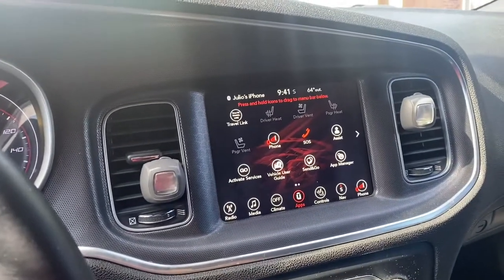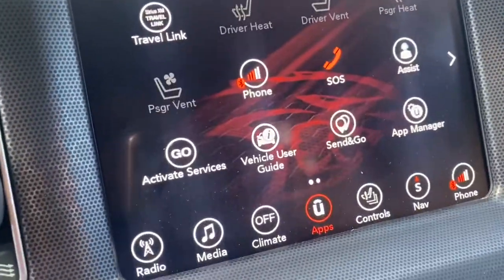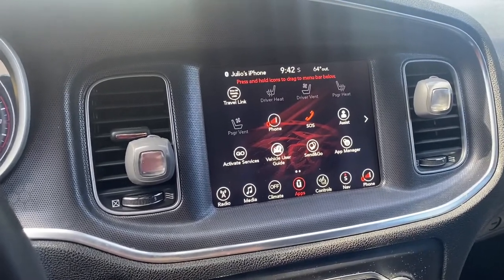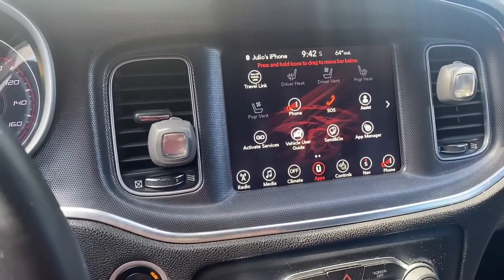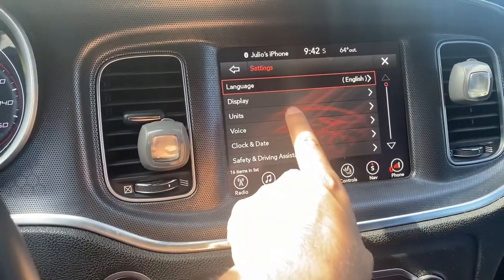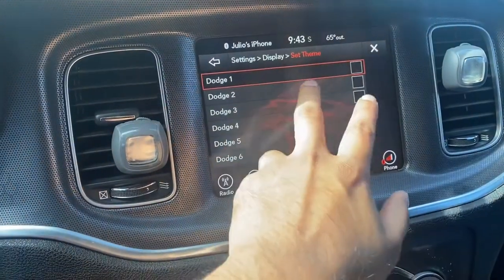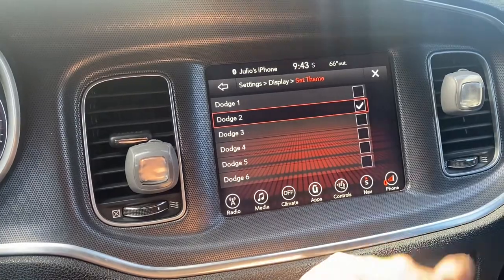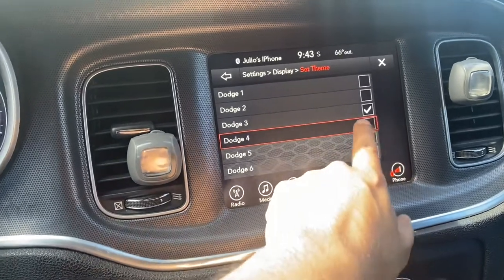Dodge Charger Uconnect Screen Hellcat Theme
Hey guys!! Today I will be showing you how to put the hellcat logo in the Dodge Charger Uconnect screen enjoy!